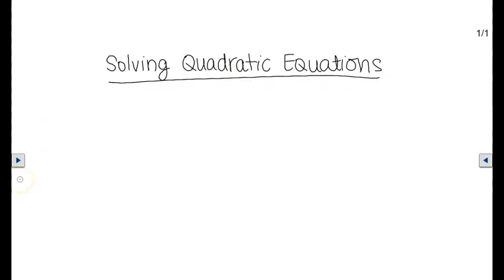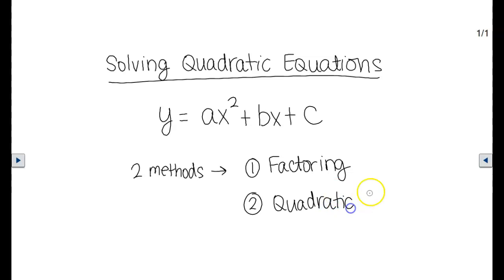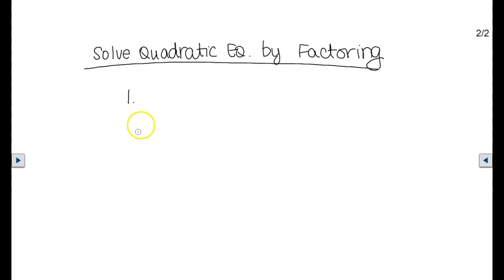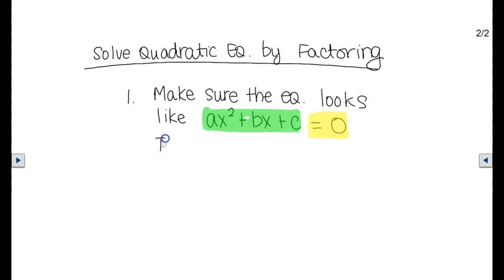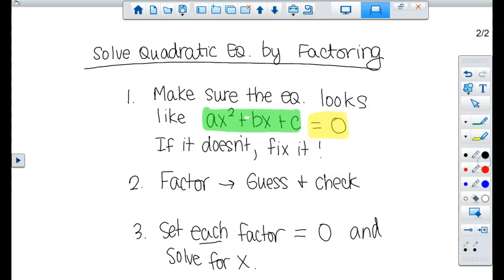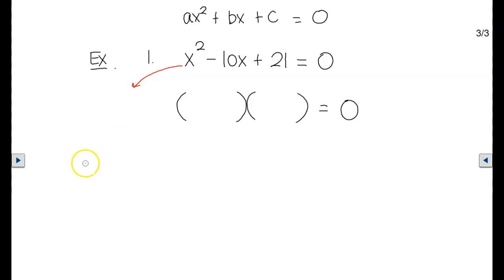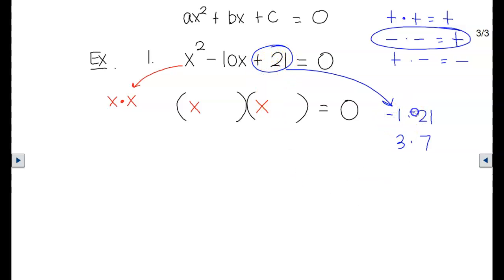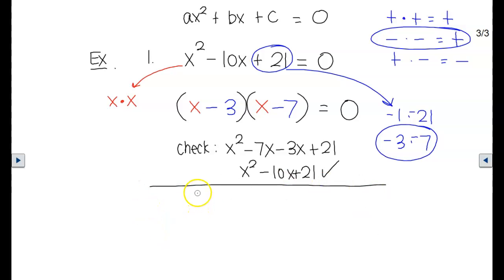Solving Quadratic Equations by Factoring Part 1